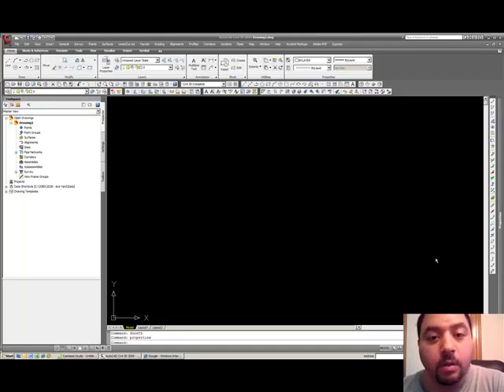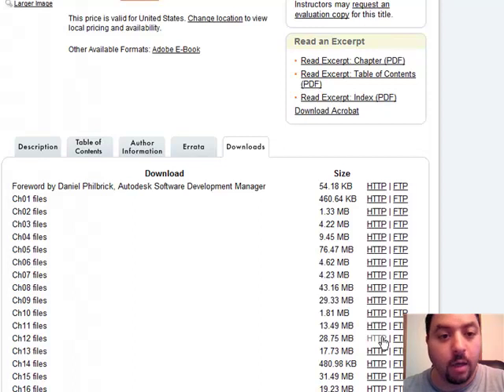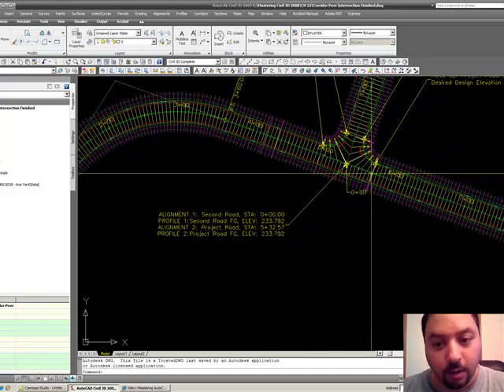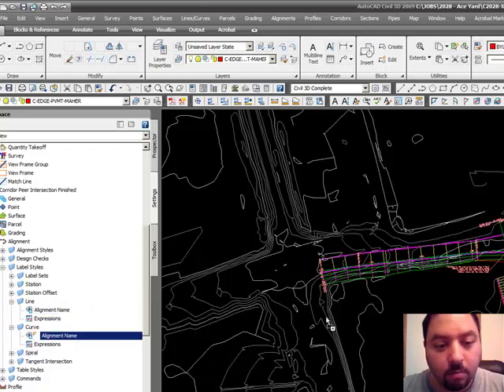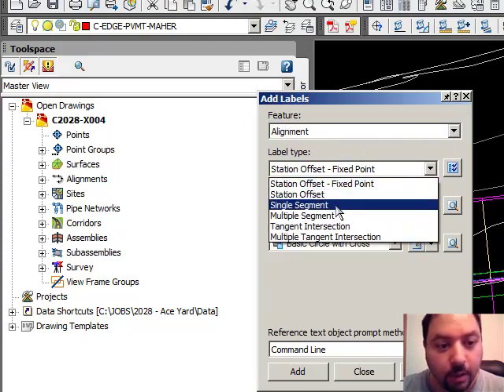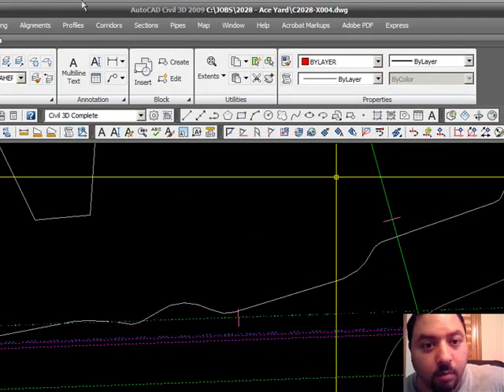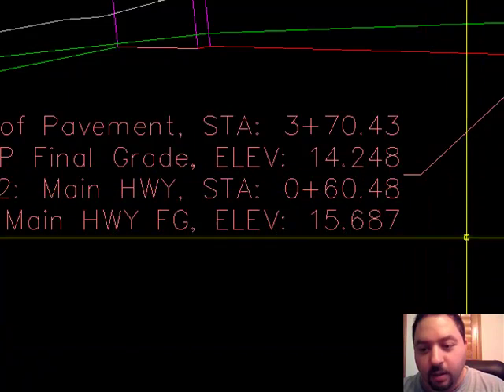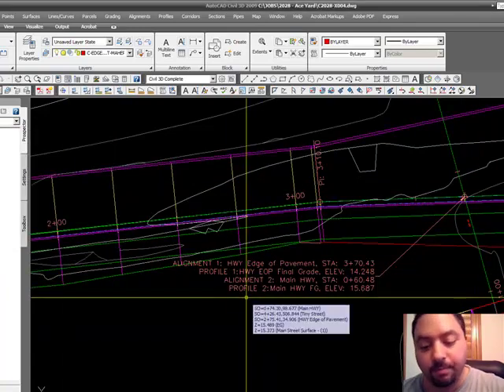Civil 3D - Alignment Name Label Style to Design Intersecting Alignments Profile Elevations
Buy or Download Civil 3D drawings from the internet with several useful alignment label styles. The Book you want to get, that I highly recommend, is "Mastering Civil 3D 2009". Bring those label styles into your project drawing and use them to design an intersection. If two alignments cross eachother then they should have exactly the same Finish Grade Elevation at the point of intersection.